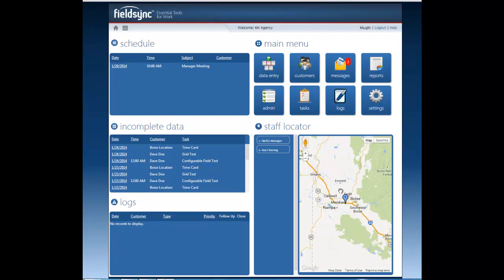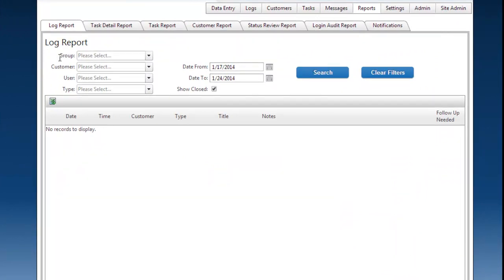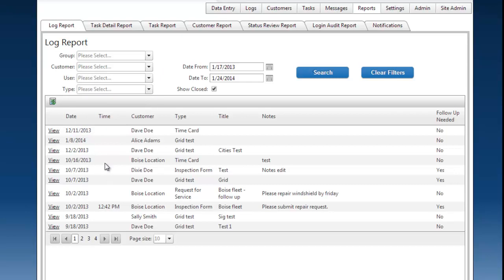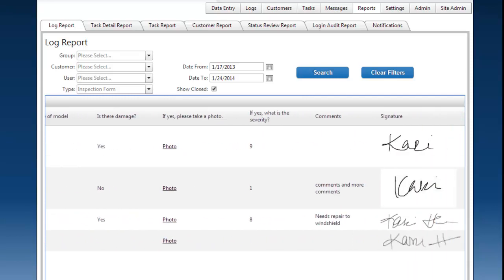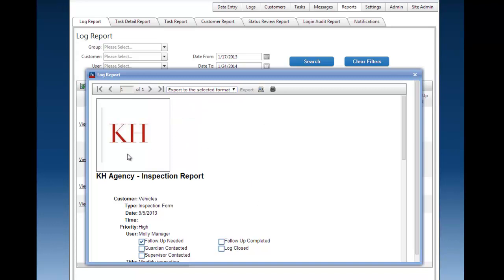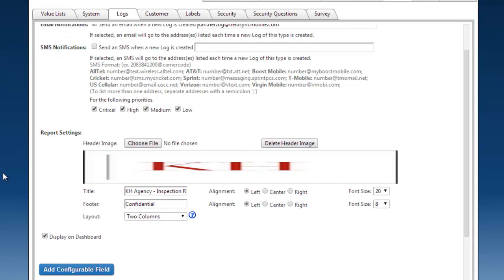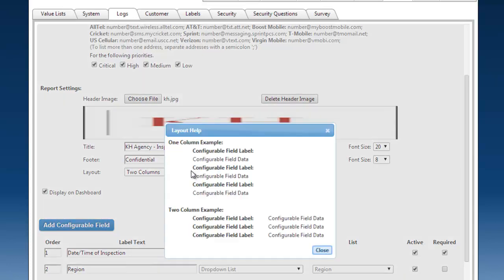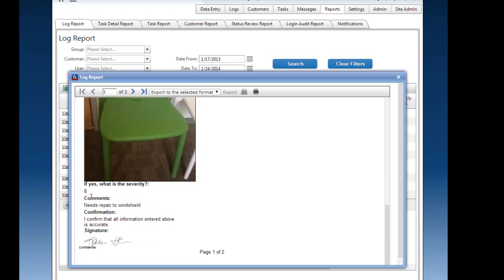How To: Log Reports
The Logs module is a key component of the FieldSync™ solution, as it allows you to create custom forms to collect data on both the mobile and the web. Your company may use Logs to complete inspection reports, patient logs, or time cards, with each Log type requiring different reporting requirements. In this edition of Five Minute Friday, Kari will go over the Log Report. She'll show you how to filter the report to get the data that you need, export the data and apply the different formatting options.